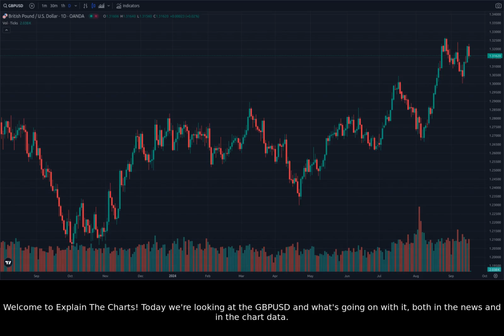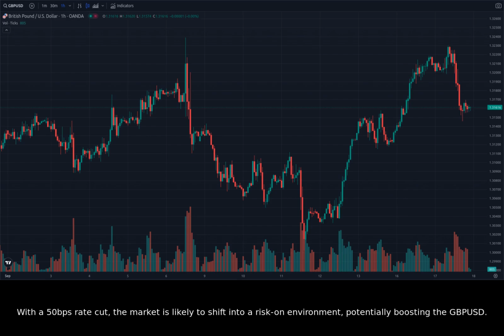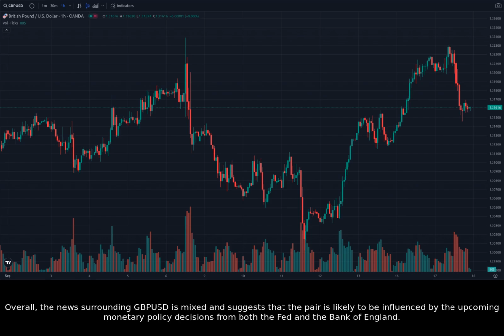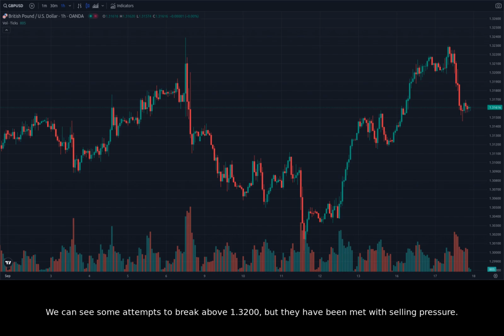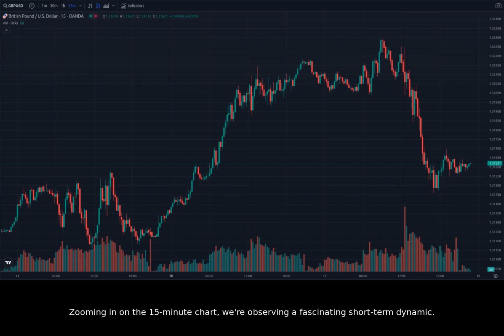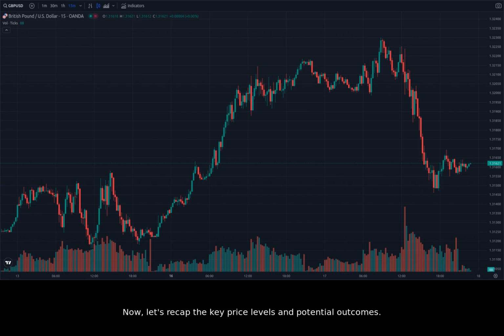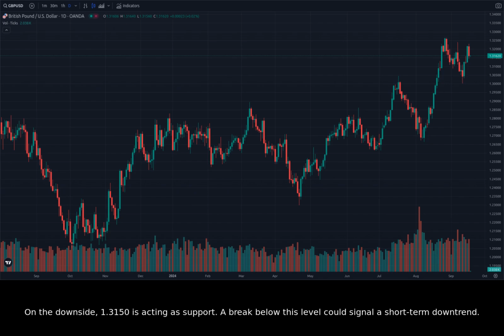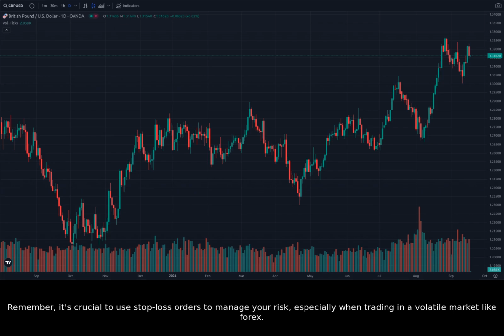GBPUSD Breaking Out? News & Charts Analysis - September 17, 2024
Welcome to Explain The Charts, where we dive into the world of financial markets, combining current events and technical analysis to provide you with actionable insights. Today, September 17th, 2024, we're analyzing GBPUSD, the British Pound Sterling against the US Dollar. The global economic landscape is experiencing a dynamic shift, with the Federal Reserve and Bank of England navigating the delicate balance between inflation and growth. This week, monetary policy decisions from both central banks are expected to have a significant impact on the GBPUSD. Our in-depth analysis will explore the recent news and market sentiment, coupled with a meticulous examination of the chart data across multiple timeframes. We'll delve into key trends, potential reversals, support and resistance levels, and the underlying factors that could drive the GBPUSD in the coming days and weeks. Join us as we unravel the intricacies of this crucial currency pair, empowering you to make informed trading decisions.